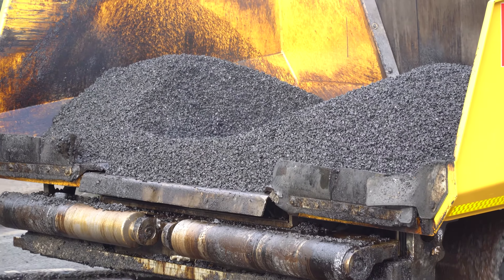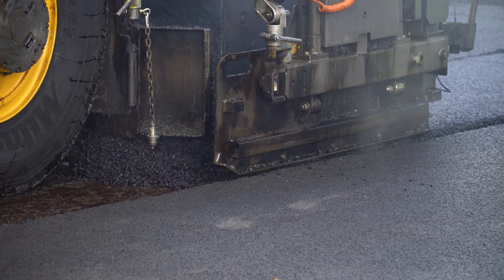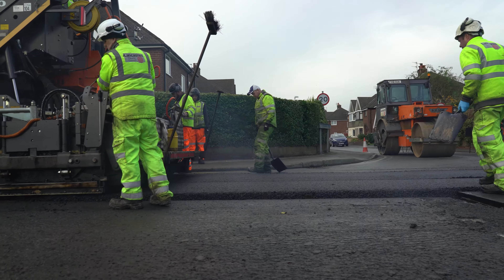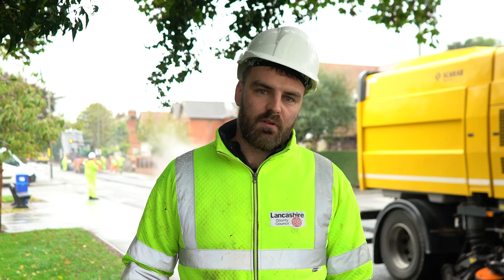vialow docklands leyland lancashire cc2